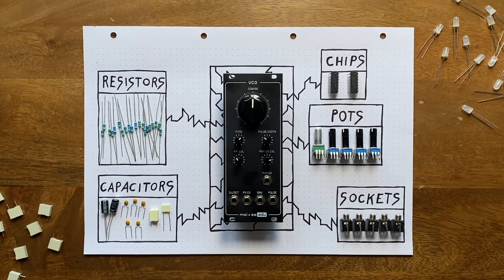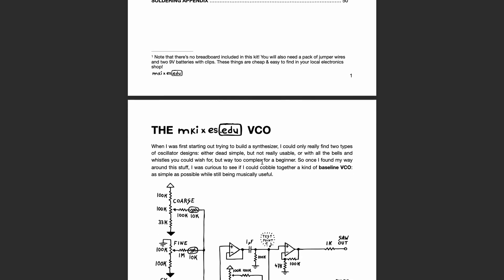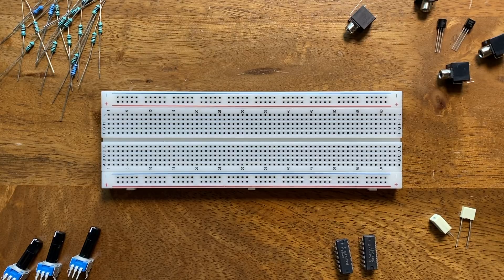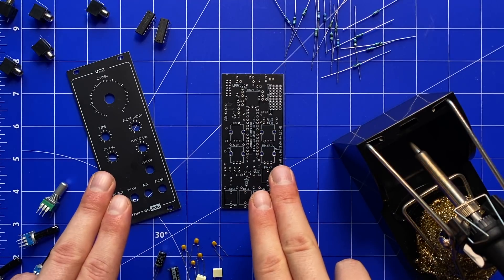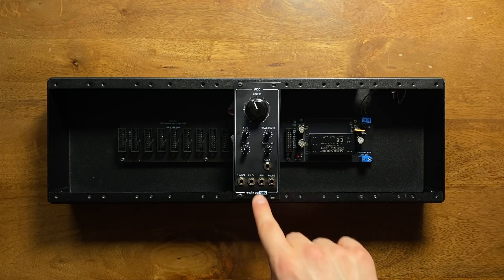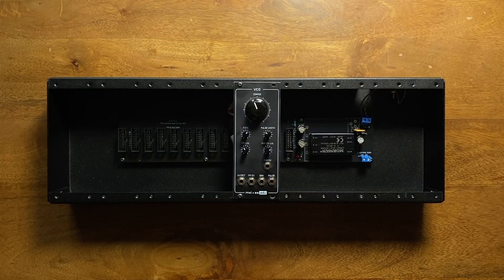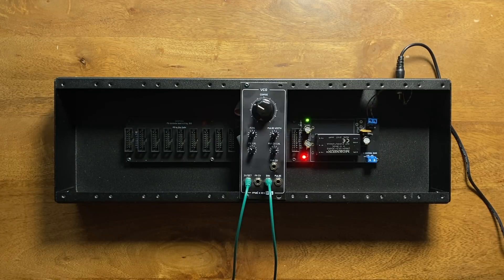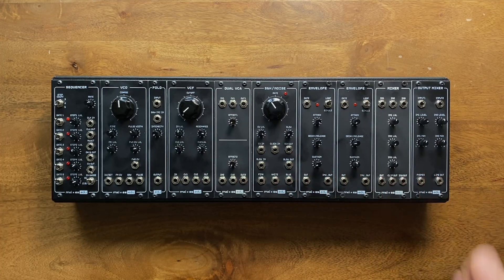Introducing the mki x es.edu DIY VCO kit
EU VENDORS

This kit is part one of a series of nine that I developed in collaboration with Erica Synths. In the video, I introduce the core concept – which is a focus on actually understanding the circuit you're building – and demo the finished module.

Chapters:
00:00 The Core Concept
02:50 The Module ( + how well does it track V/oct?)
04:46 The Series (+ full system demo)